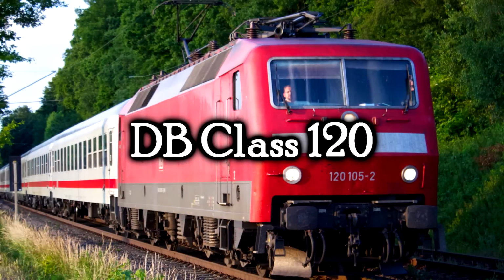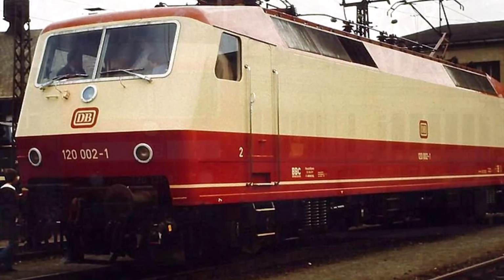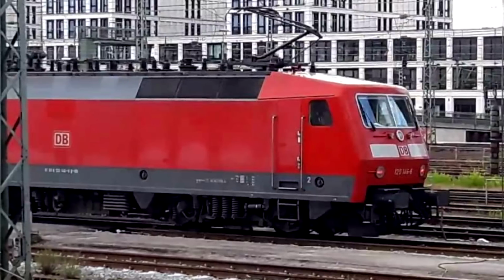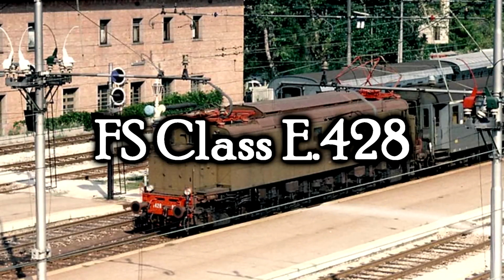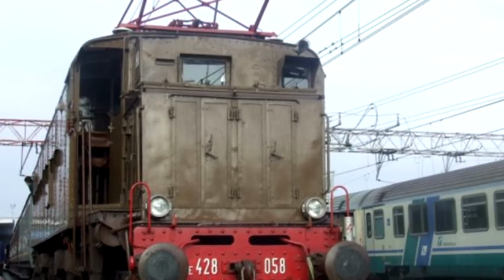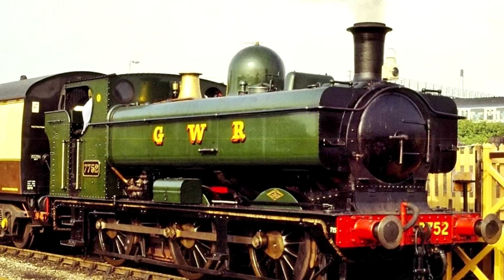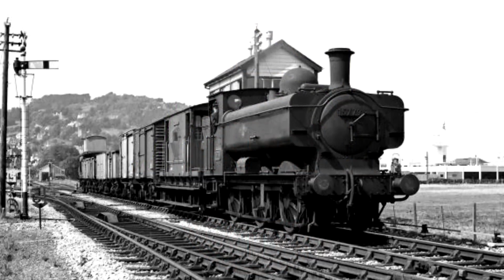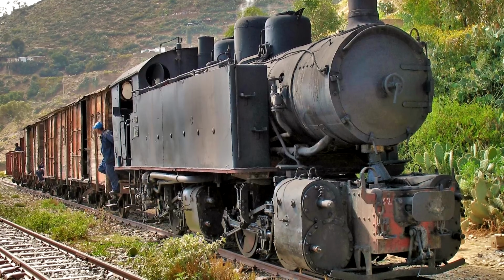5 of the BEST TRAINS EVER PART 9 | History in the Dark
I need a break from terrible locomotives. So let's talk about some more great ones!

0:00 - Intro
0:42 - DB Class 120
3:34 - JNR Class C62
4:55 - FS Class E.428
6:08 - GWR 5700 Class
8:35 - Eritrean Railway 442 series